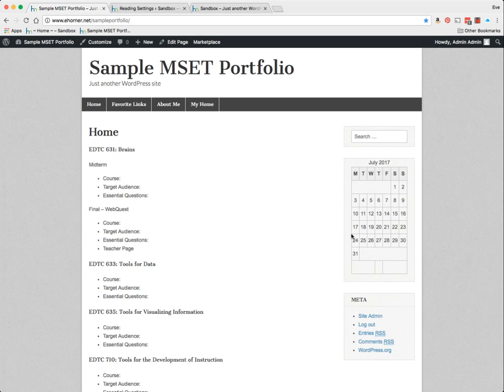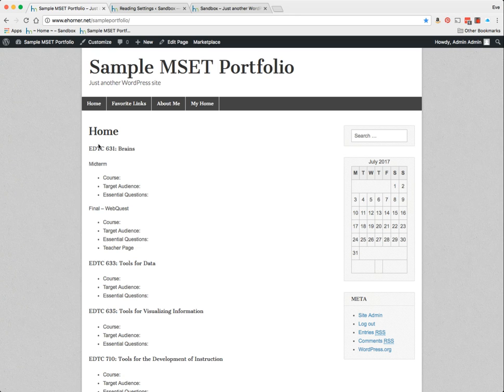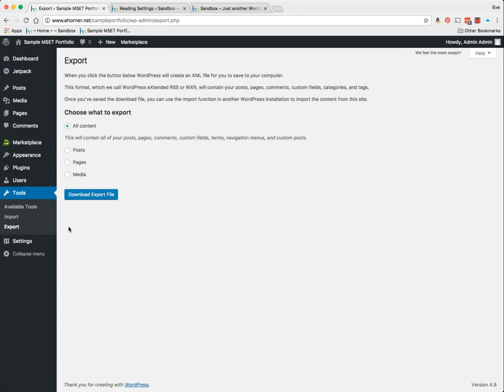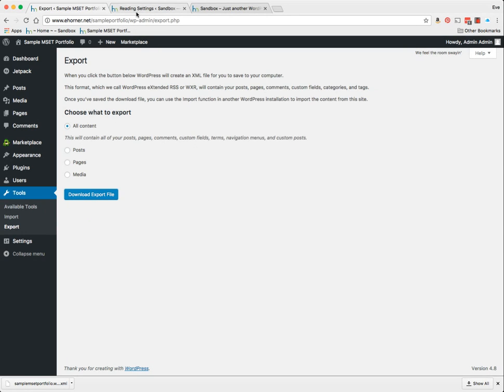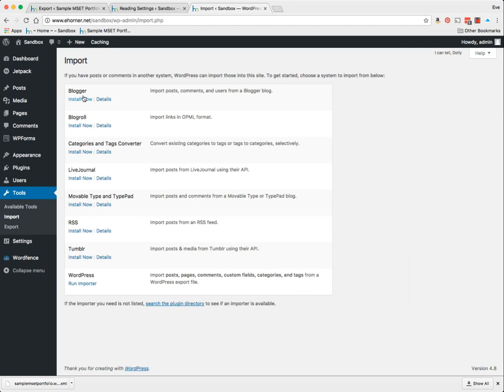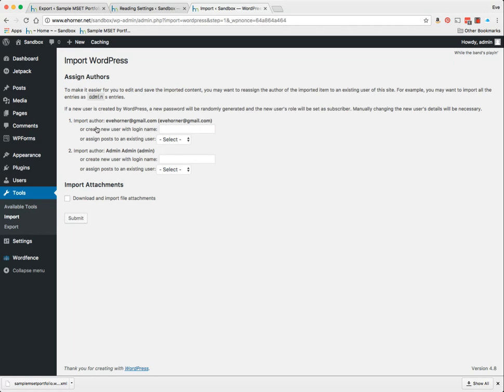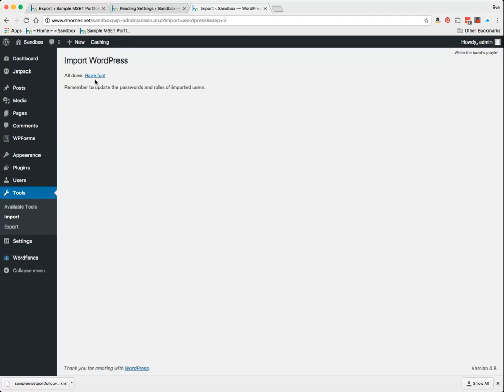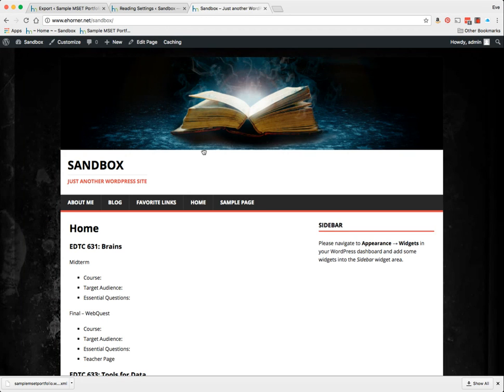WP Basics - Simple Backup Restore Part 2